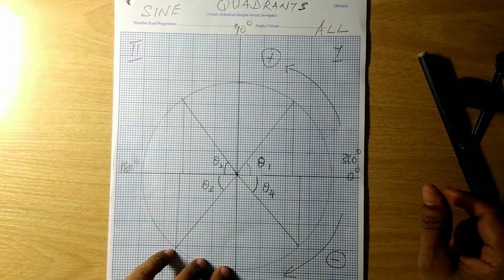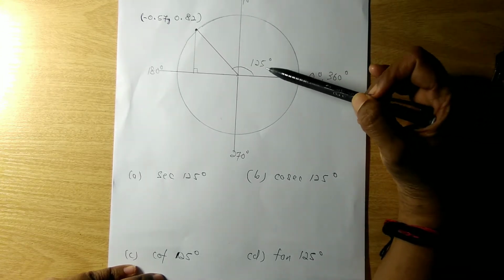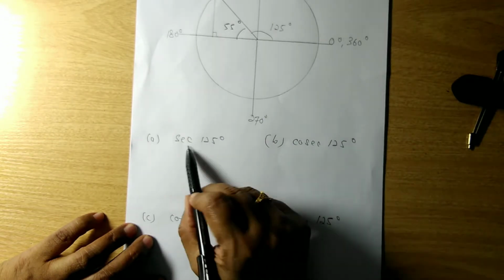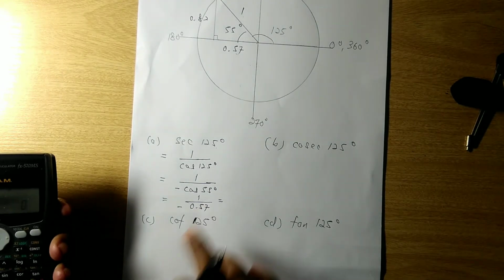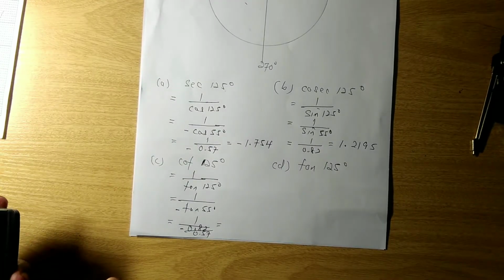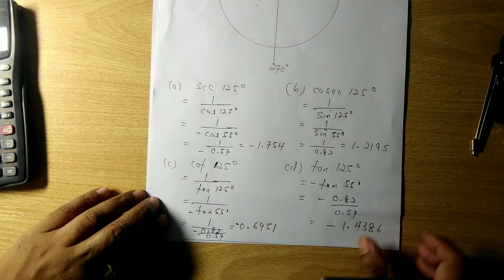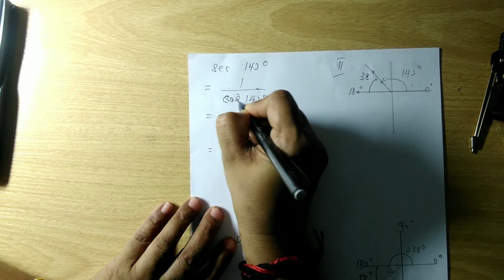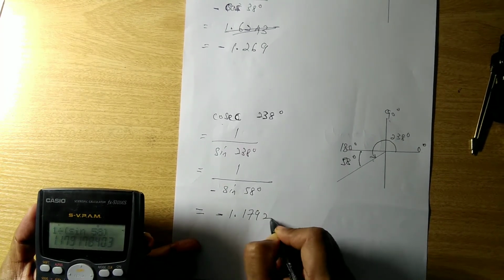Trigonometric functions ( positive and negative angles) part 1